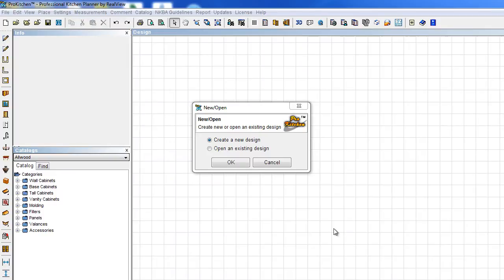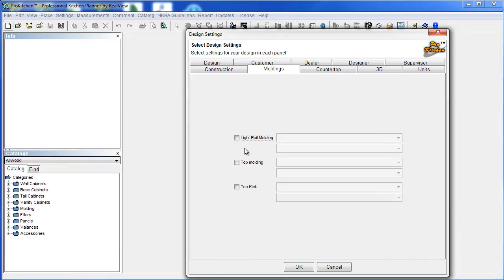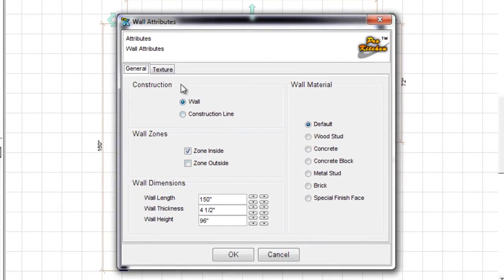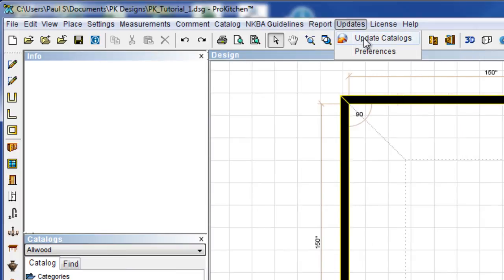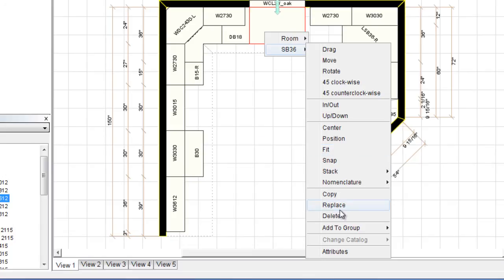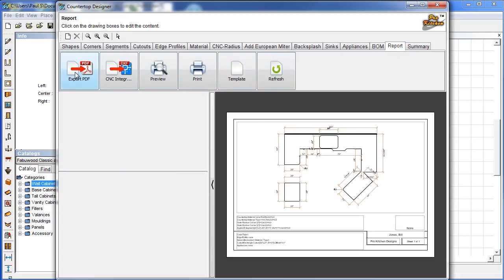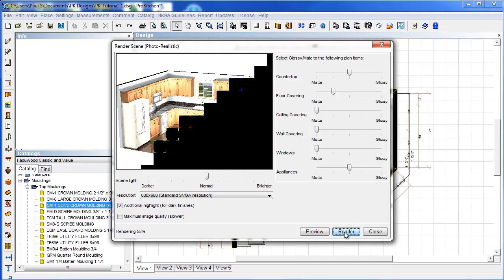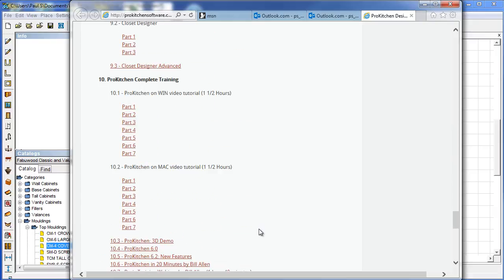Complete ProKitchen Tutorial on Windows (Basic)